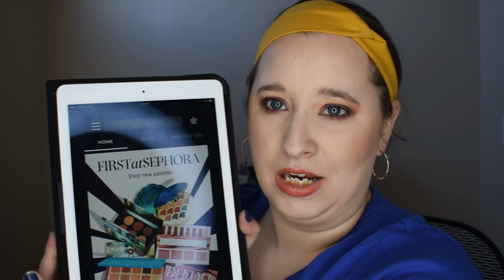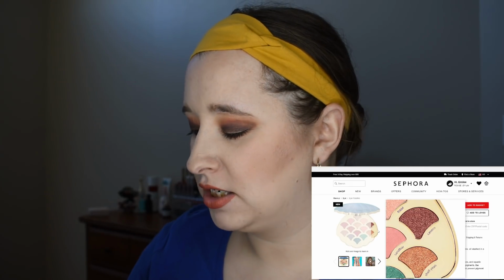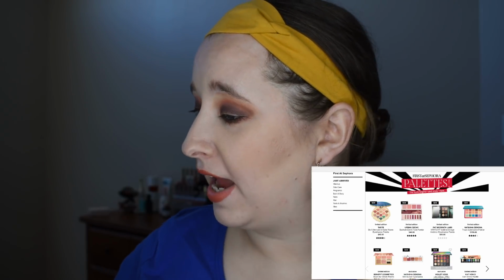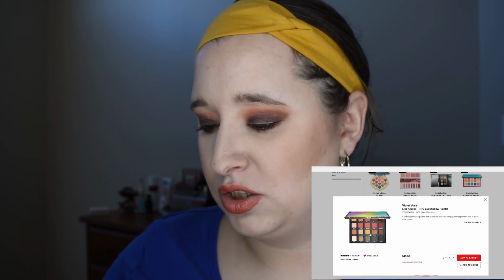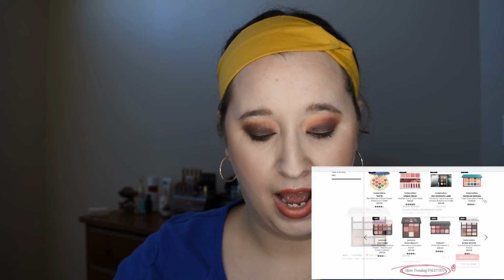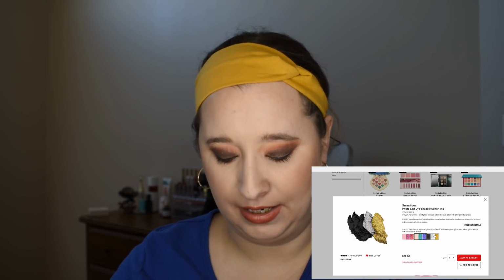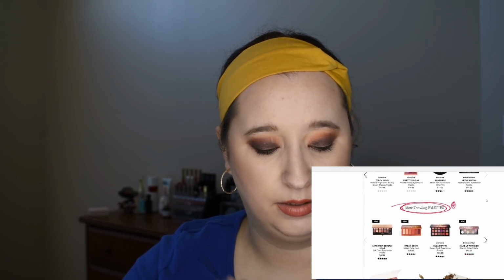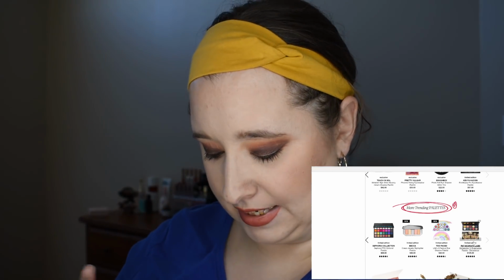Anti Haul Palettes With Me!! | You Don't NEED any of them!!!